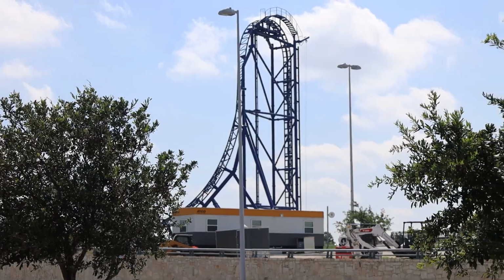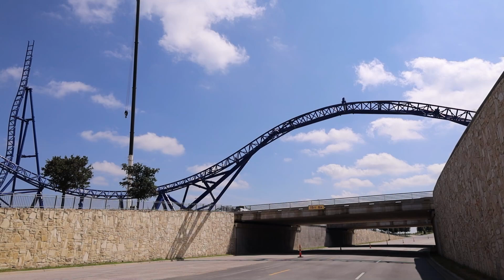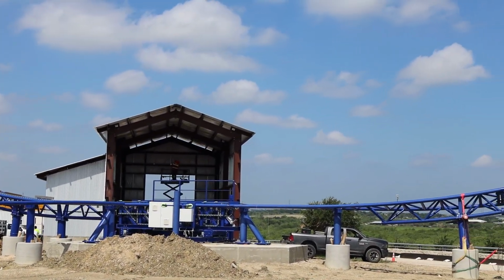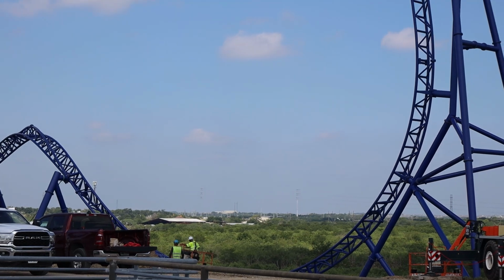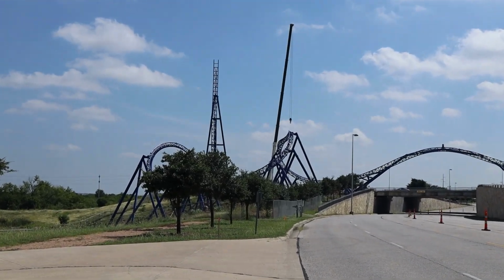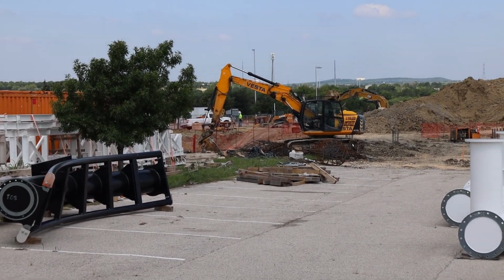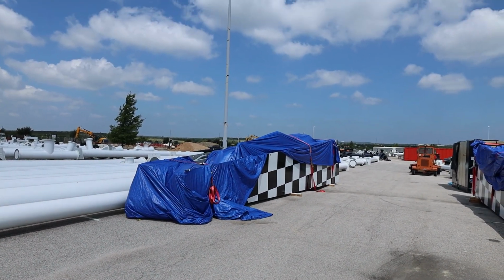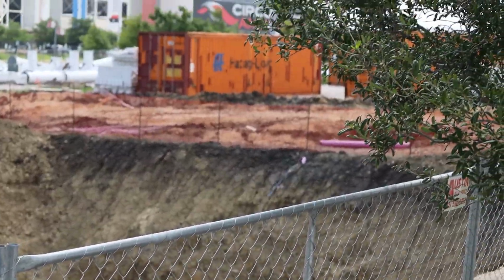Palindrome Trackwork Complete & Circuit Breaker Construction Progress at Circuit of the Americas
exciting June update from the Circuit of the Americas! I got there just after the last piece of track is placed on the Palindrome roller coaster, marking the completion of its trackwork. Then, take a tour of the construction area for the new Circuit Breaker coaster, where trenches are being dug and steel rebar is being installed for the footers.